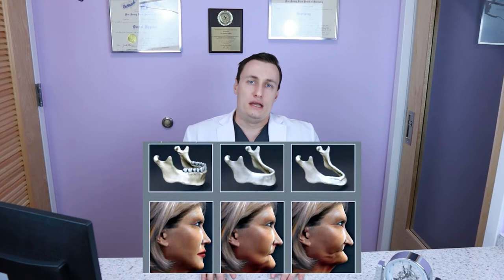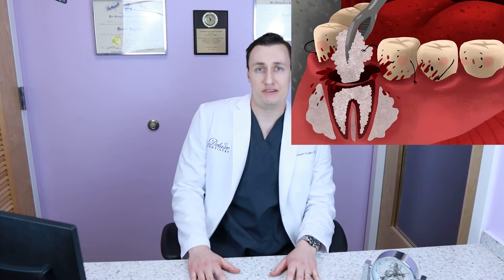Bone Grafting For Dental Implants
In this video, you will learn what is bone grafting, when you may need one, types of bone defects that exist and how to fix them.

- to learn more or to become our patient.